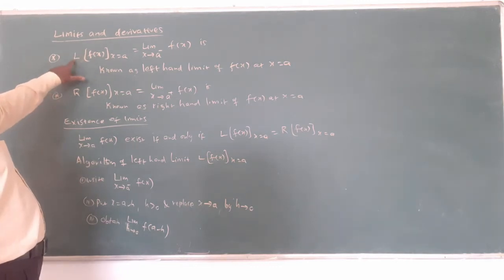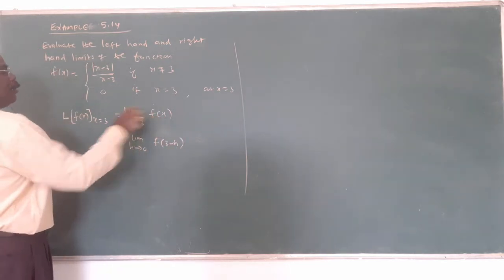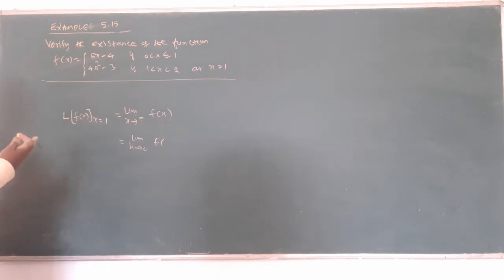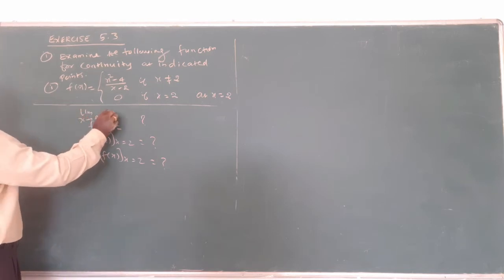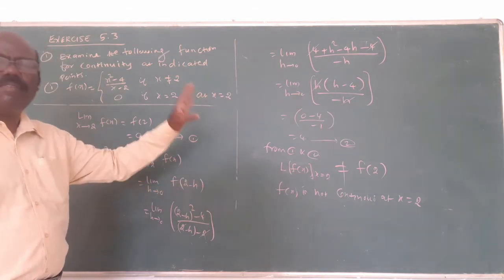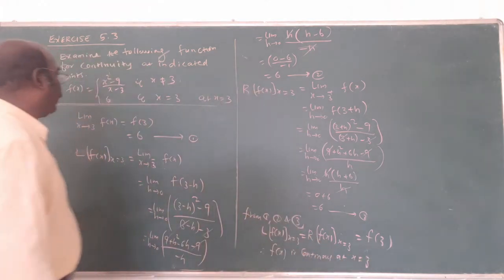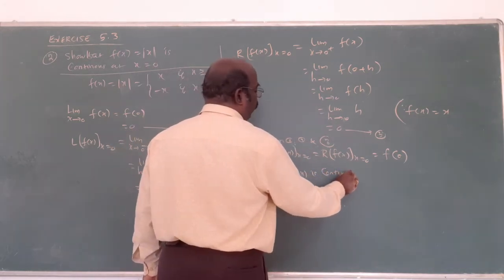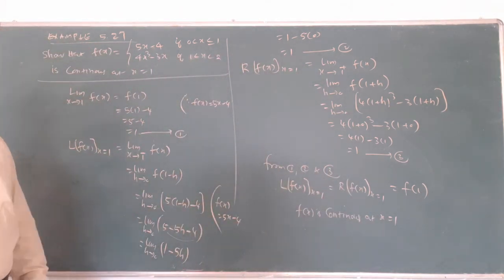STD XI B.MATHS. CHAPTER 5. DIFFERENTIAL CACULUS.EX.5.2.Qns 1(i),(ii) & 2 Eg.5.27, 5.28.